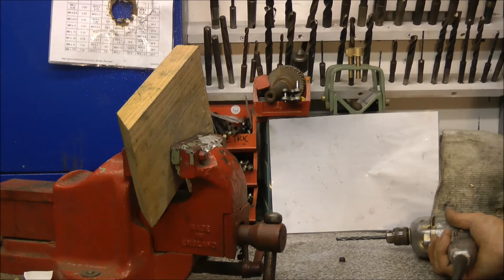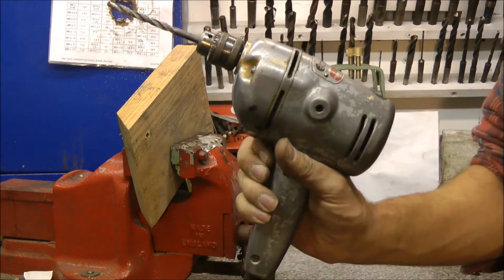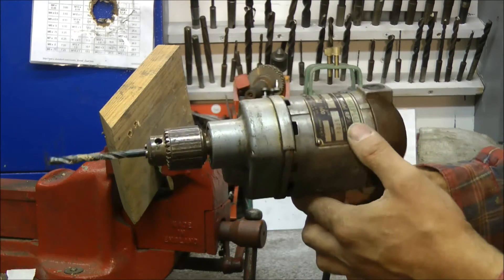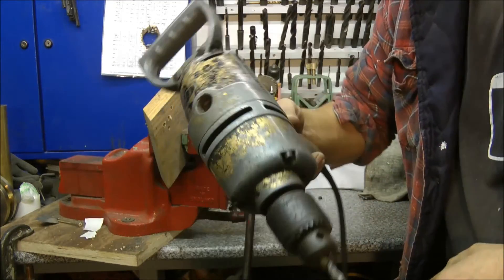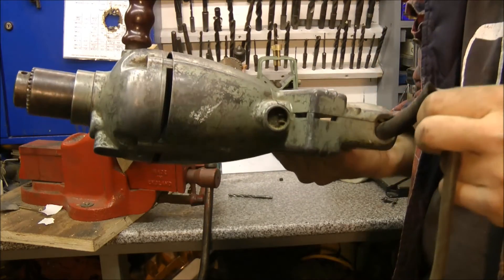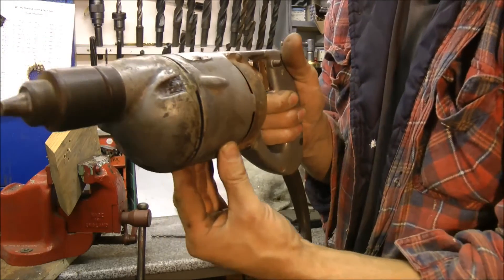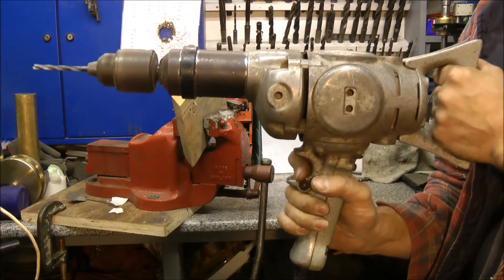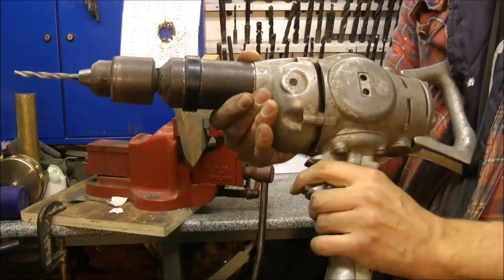Collecting vintage electric drills and corded drills too!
collection of vintage drills lets have a look at them